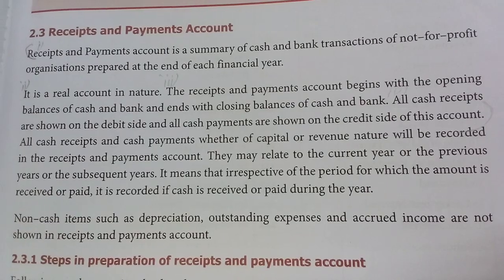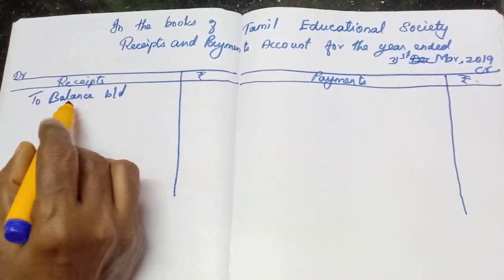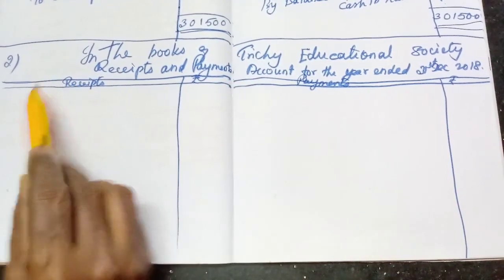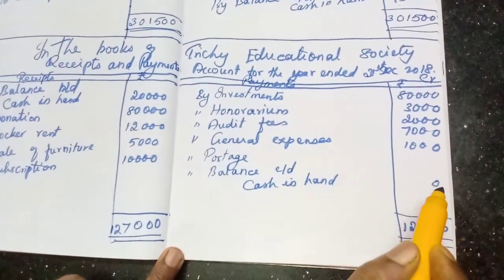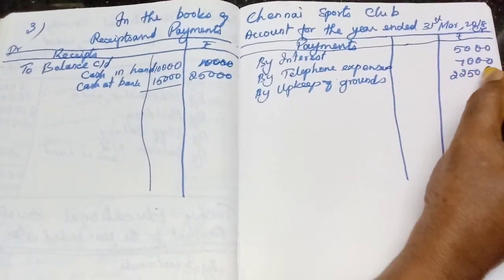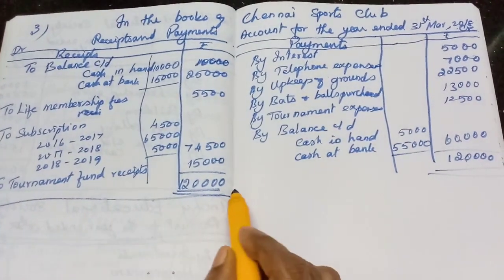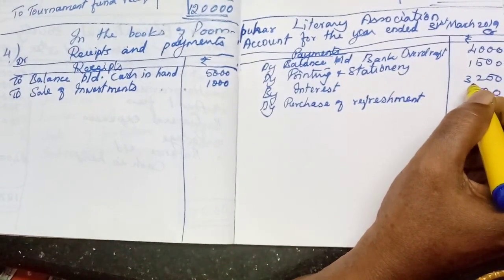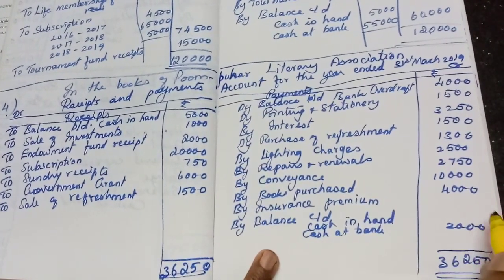Grade XII - Accountancy || Receipts and Payments Account || Bethlahem Matriculation School